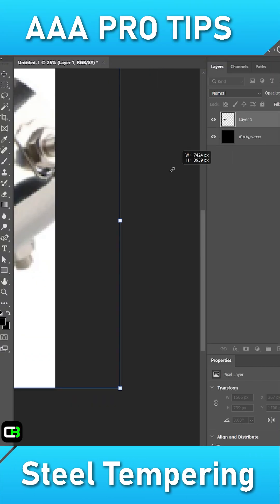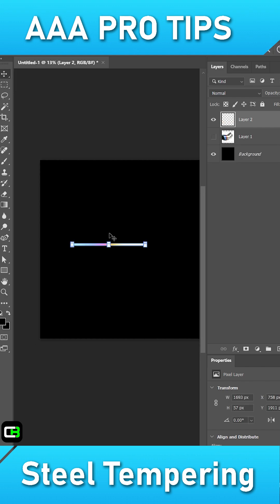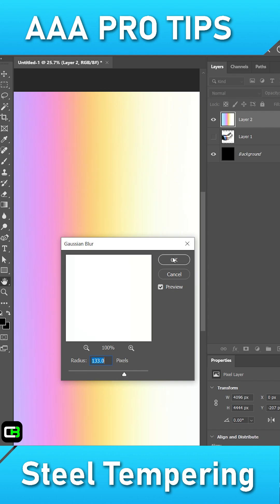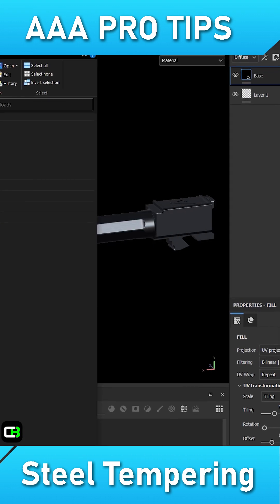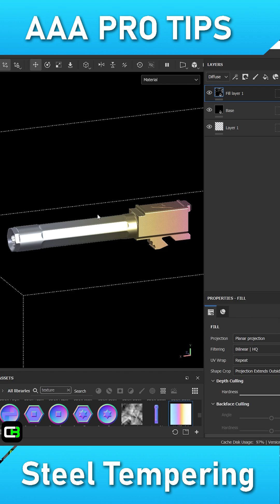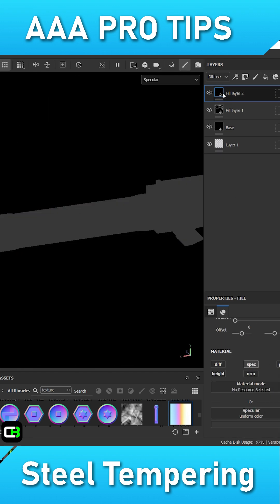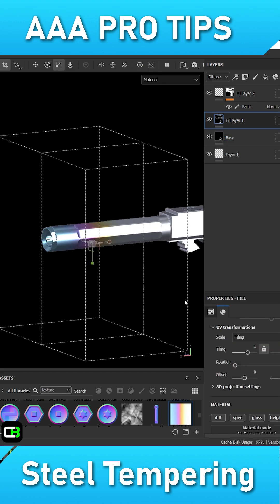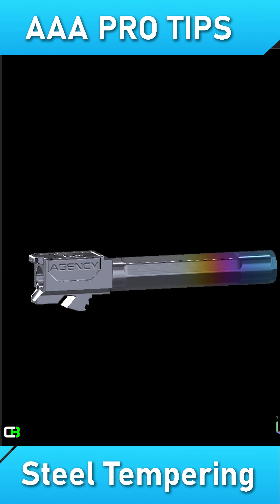(AAA) Game Dev Pro Tip #2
Hey Everyone, In this week's Triple-A Pro tip, we will be creating tempered steel.

In this video, the steps are as follows:

1 Create the gradient from an actual image of tempered steel.

2 Blur the gradient to resolve any stepping artifacts.

3 Import the gradient into Substance Painter.

4 Planar project the gradient onto the chosen mesh via a fill layer.

5 Clean up any leftover projection errors.

6 Use a levels filter to help bring back colors and contrast (if needed).

7 You are finished!

More AAA Pro Tips can be found on my channel
Happy Modeling!